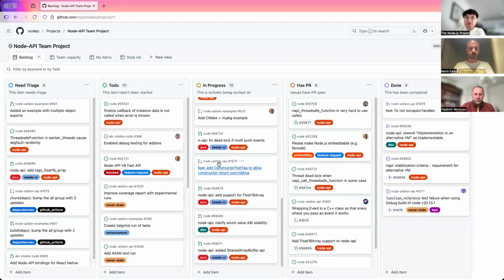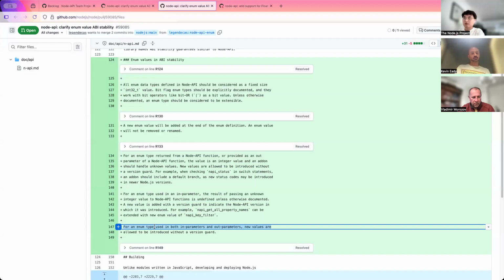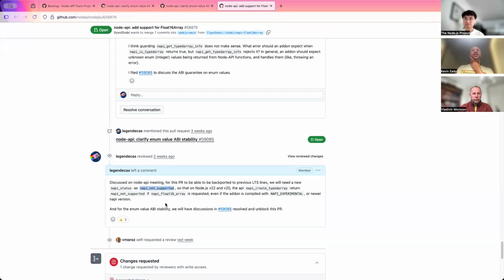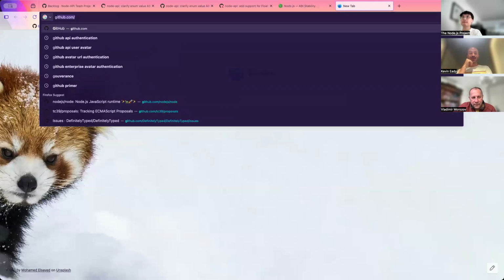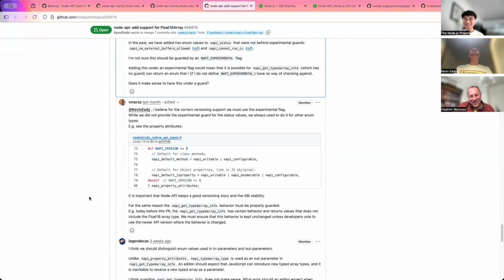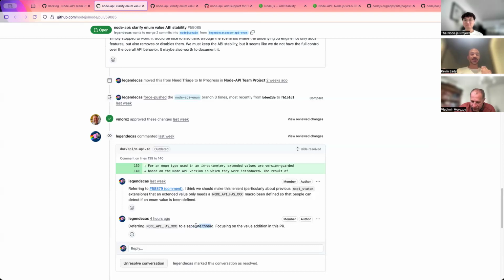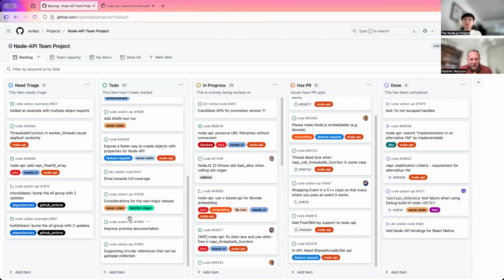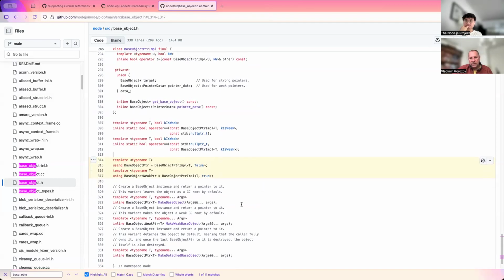2025-08-08 Node-API Team meeting